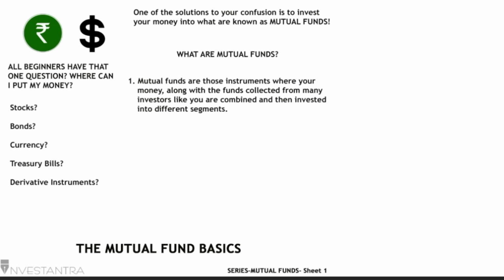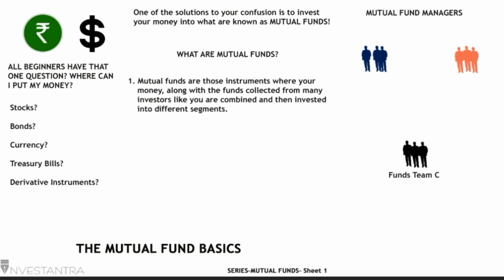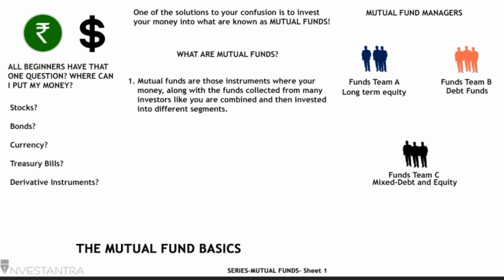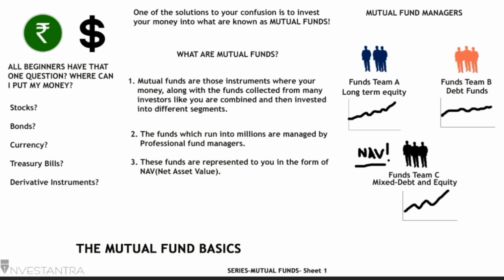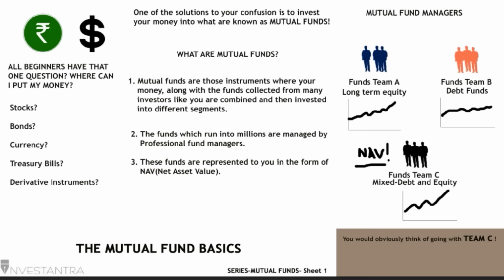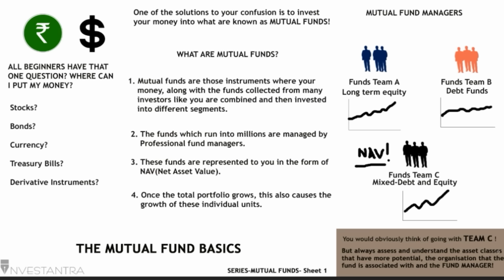Mutual Funds- Series 1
A series on mutual funds that will help you understand the finer details of investing in such funds.